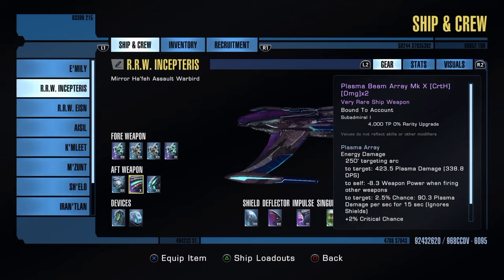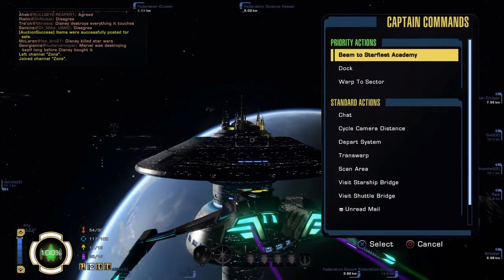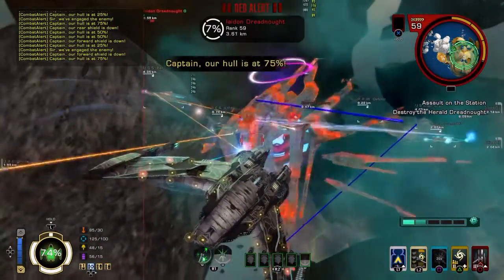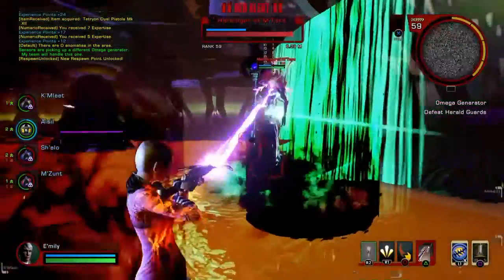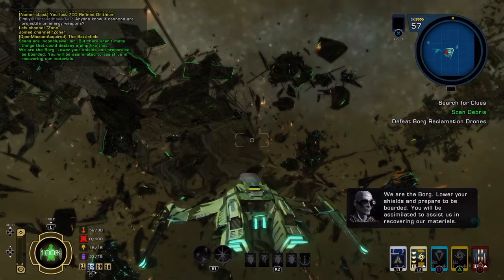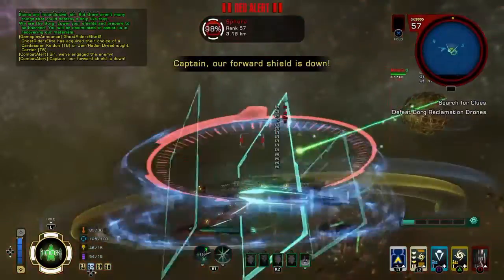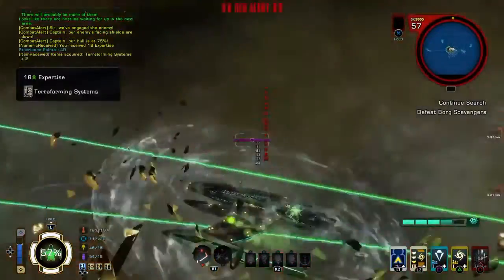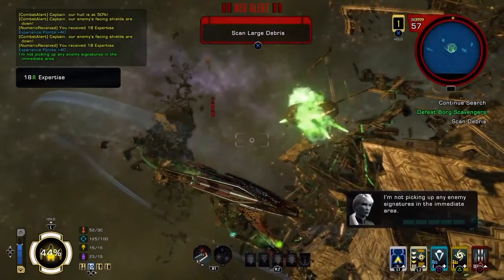Star Trek Online PS4 Review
Just my thoughts on the new/old star trek game.